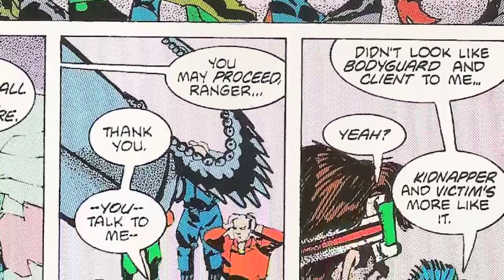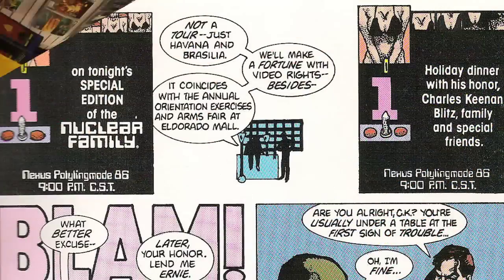One Shot Presents Ep. 26 New Wave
Join Brick, Tiger, Sofe 5, and Trevor as they enter the new year with more reviews.  This week they review American Flag, Speak of the Devil, and Mini-mates.